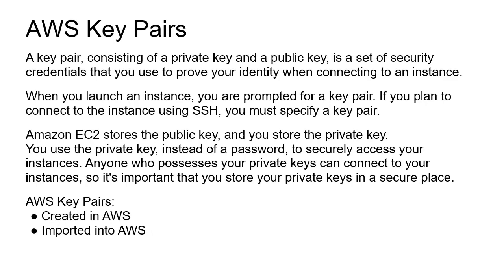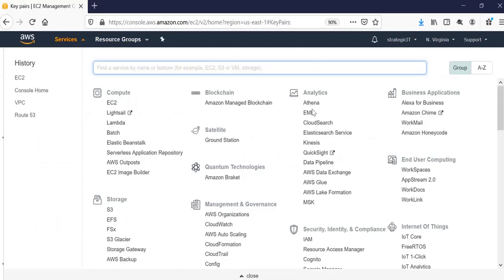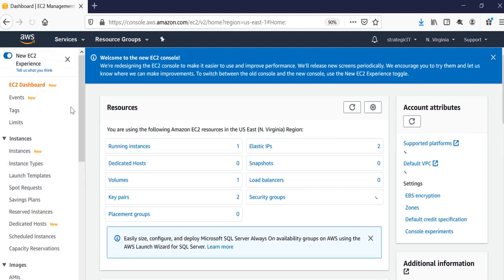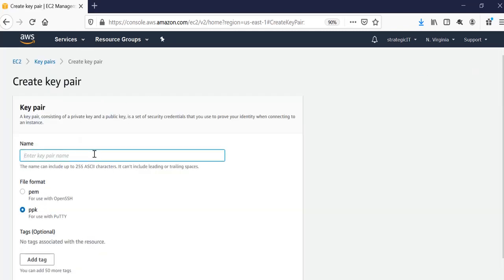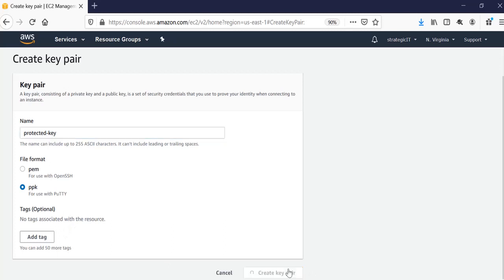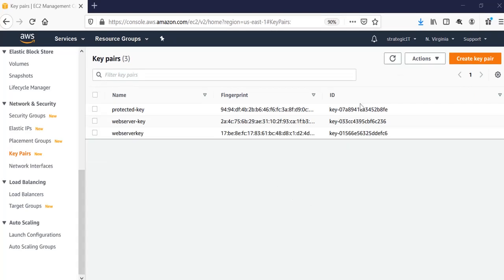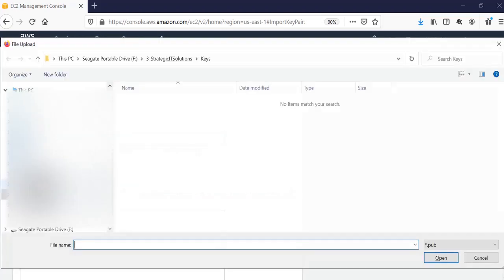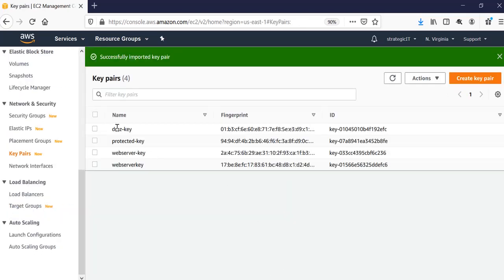How to Create AWS Key Pairs